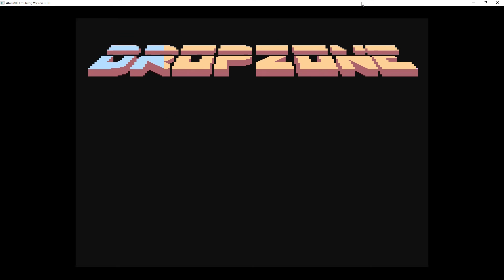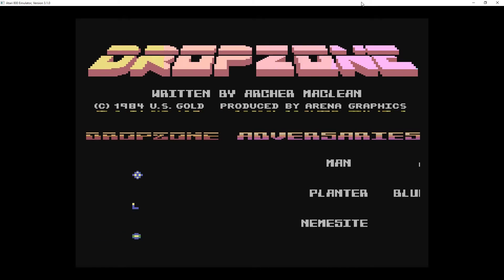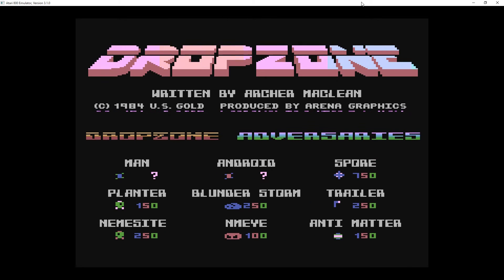Retro Revival - 02 - DROPZONE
Today we play a Defender clone, DROPZONE, badly.

Subscriptions really help us out.

Games where played/edited/uploaded from the below system.

Hardware :
MB - Gigabyte Gamer 3
CPU - i7-4790K
Mem - 32gb ( 4x8 )
GPU - Gigabyte 970 GTX 4gb
Display - 1x Samsung SE790C (34" curved) 2x Samsung P2770HD ( 27")
KB - Razer Blackwidow Croma ( the loud one, I edit out the typing where I can )
Speakers - Logitech THX 5.1 ( forget model but first THX logitech made, from early 2000's )
Headphones - Logitech 930
Mic - Samson Meteor Titanium
SSD - 2xCrucial 256gb in raid0 ( boot & apps )
HD1 - 3TB Seagate ( games )
HD2 - 2TB Seagate ( video capture )
WC  - Logitech C920

Software :
windows 10 Pro
DXtory - video capture
FRAPS - video capture
Shadowplay - video capture
OBS 0.11.3
DOSBOX Built in Capture - video capture ( ctrl+alt+F5 )
Windows Movie Maker - editing
Adobe Premiere Pro - editing
Adobe After Effects - effects
Adobe Audition - audio mixing/effects
Audacity - Audio Recording / Noise Reduction
Visual Studio 2015 - Code
Unity 5.0.0f4 - Development